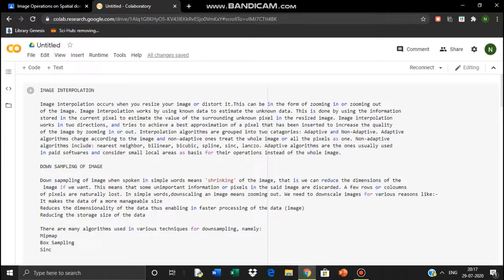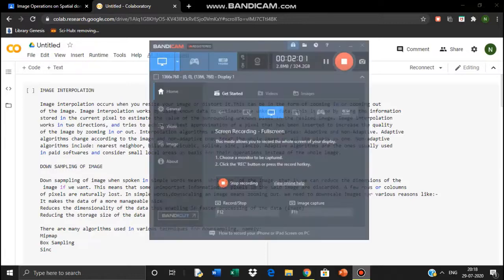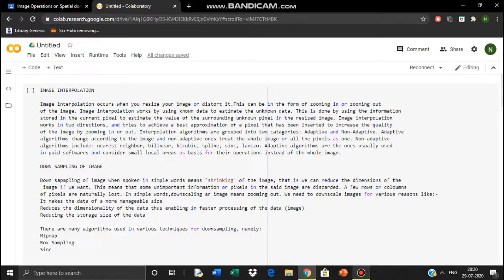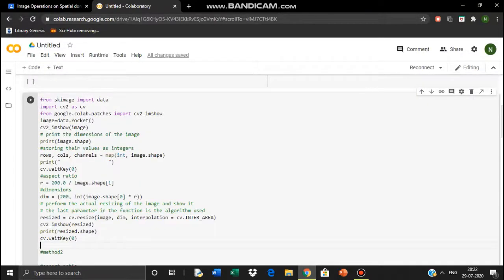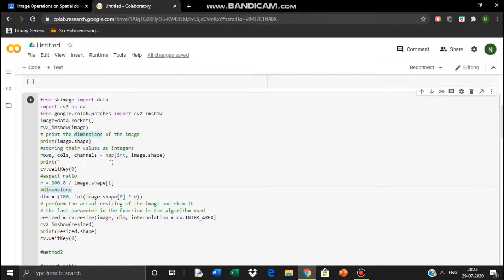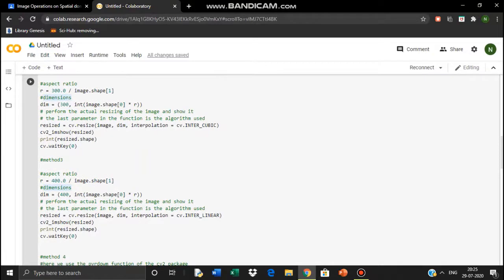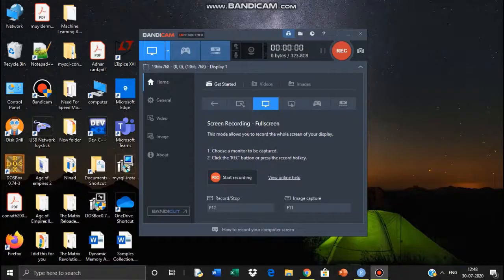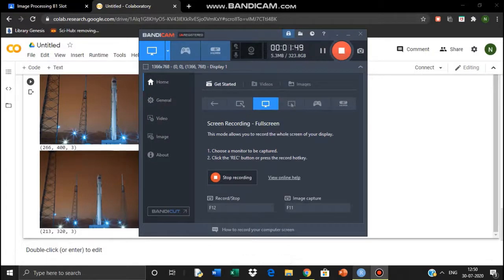Image Interpolation and down sampling